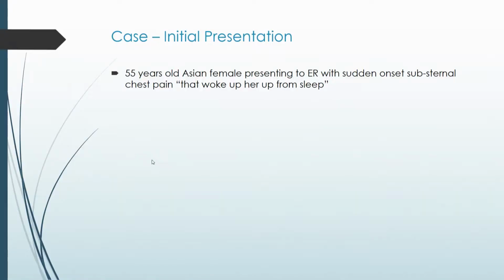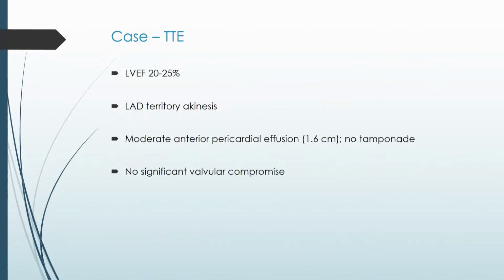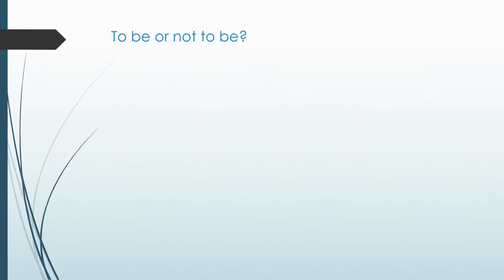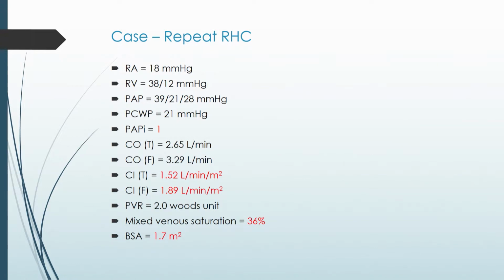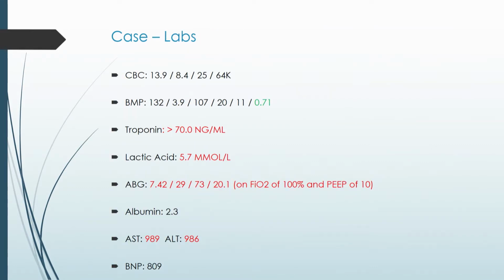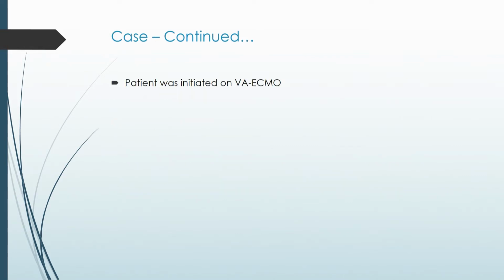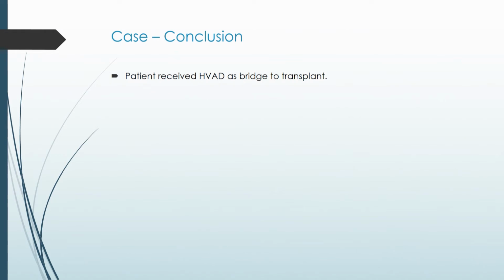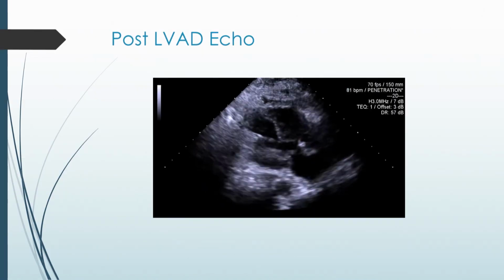VA ECMO: A Little Too Late?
Aniket Rali, MD
Houston Shock Symposium  2019